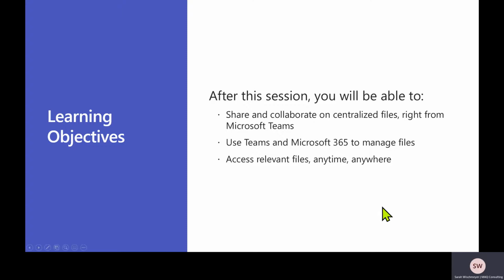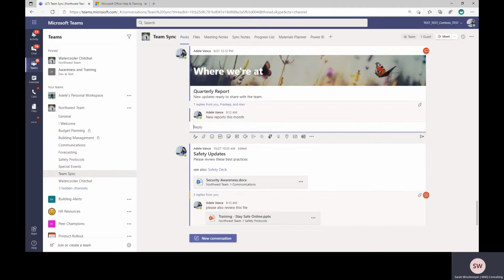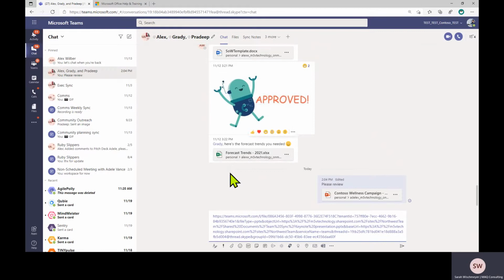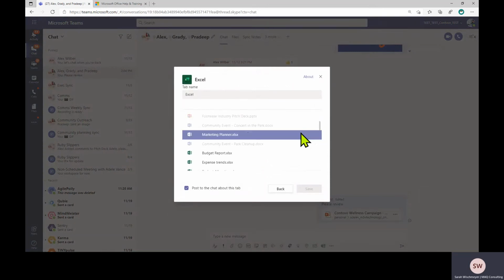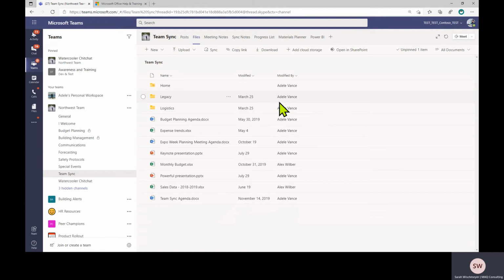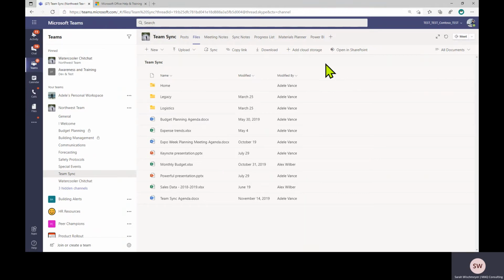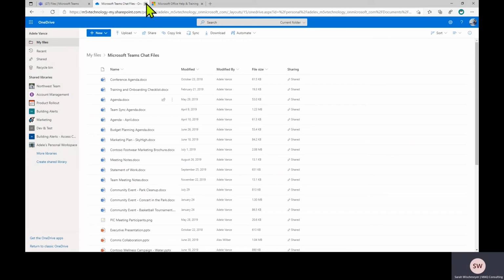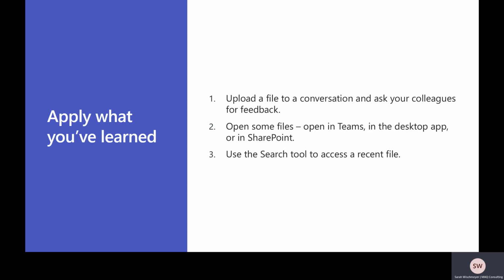Files and search in Microsoft Teams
Access centralized files that are key to your daily work.